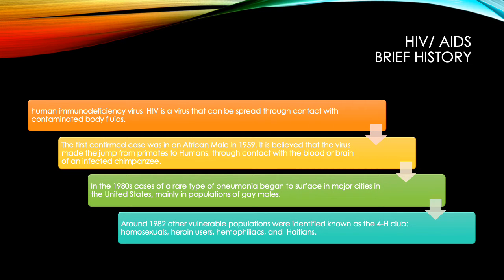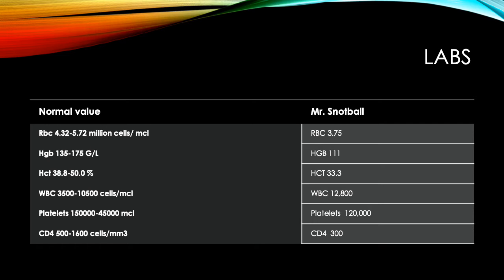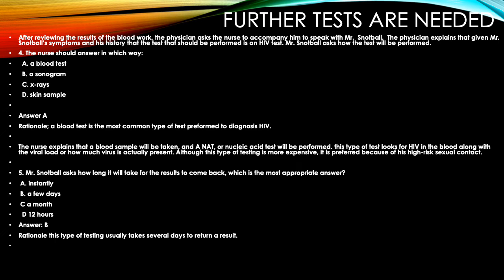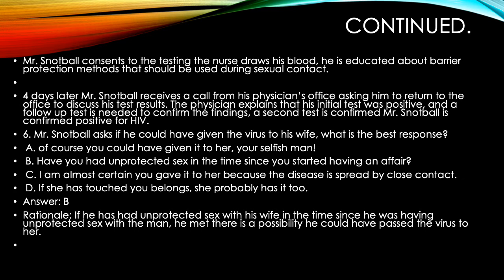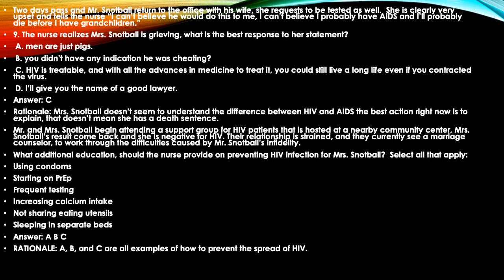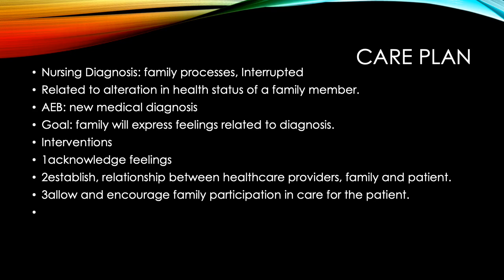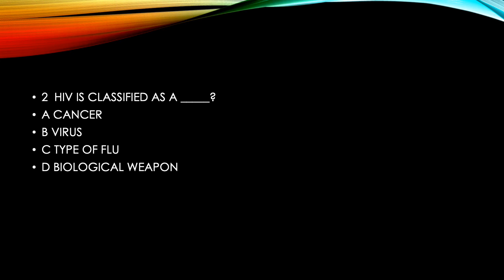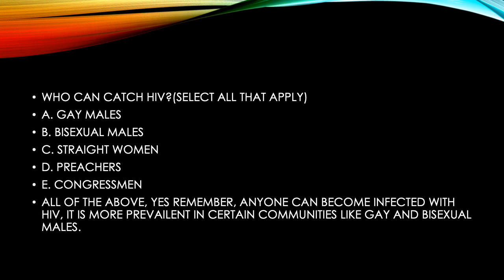HIV AIDS PPT